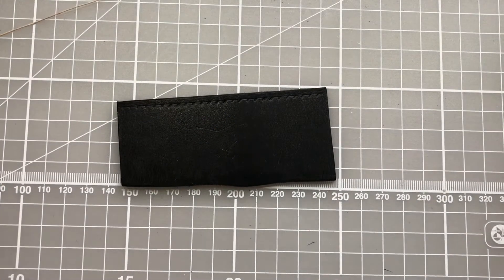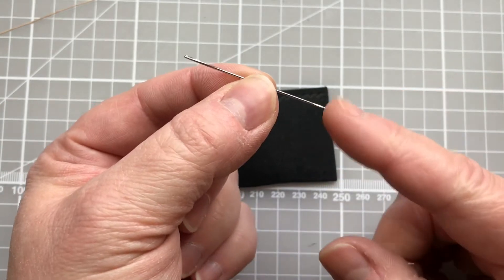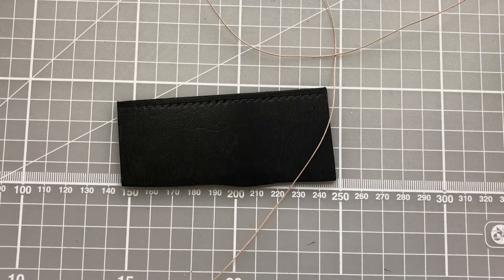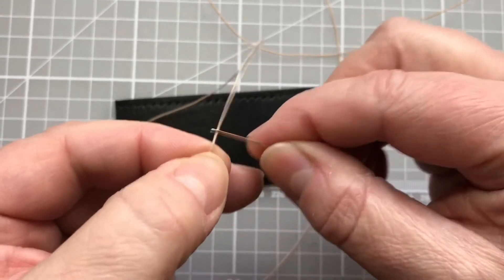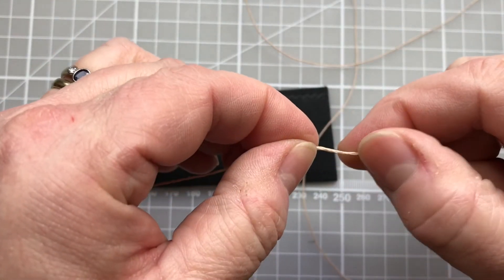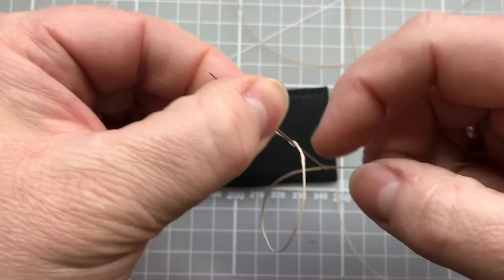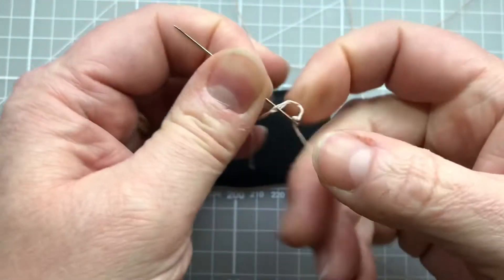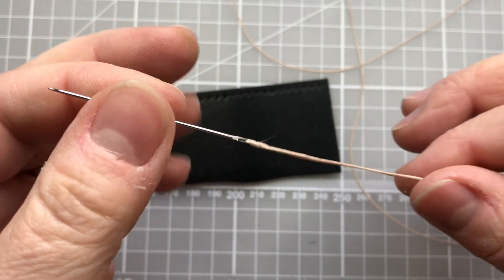Locking your thread on to your needle for saddle stitch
Saddle stitch is a traditional stitch to hand sew leather. Anyone who stitches will have inadvertently pulled their needle off their thread whilst sewing at some point and will know how frustrating it can be to re thread the needle. Part of preparing for saddle stitch is locking your thread on to your needle. This short video takes you through how to do that.